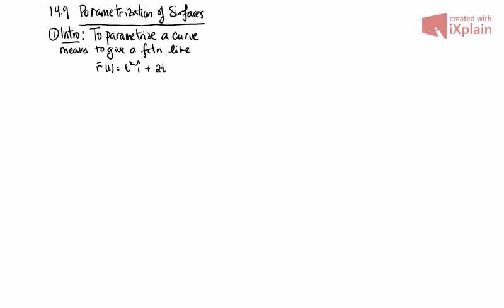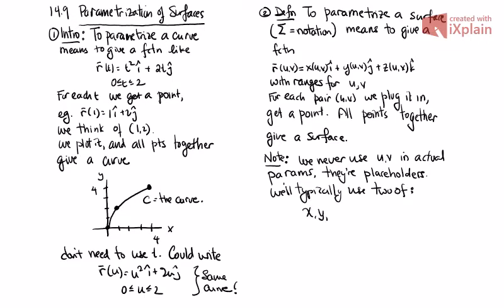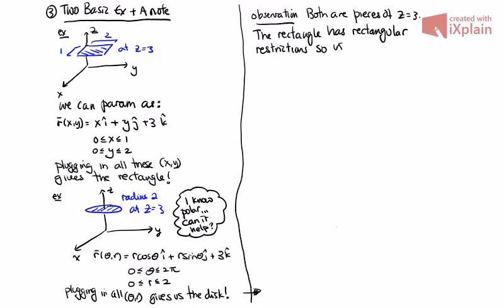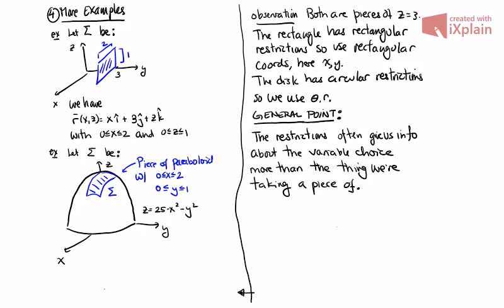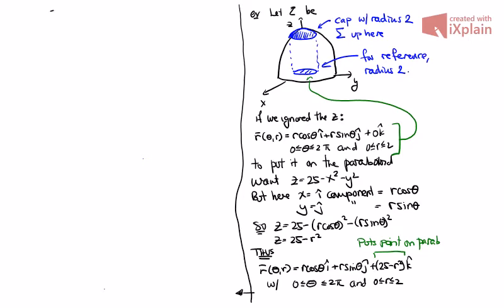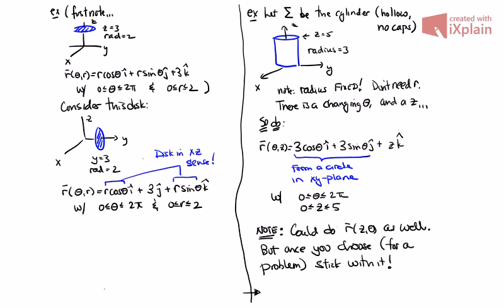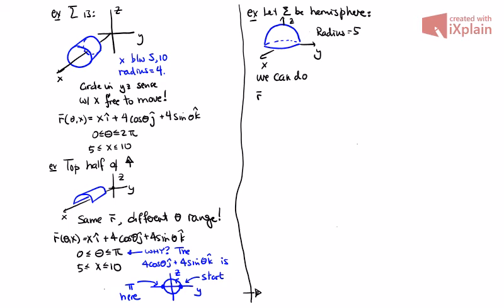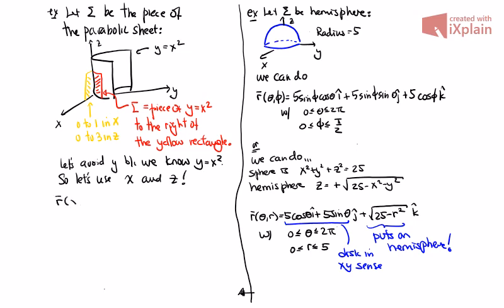MATH241 Section14.9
Parametrization of surfaces.